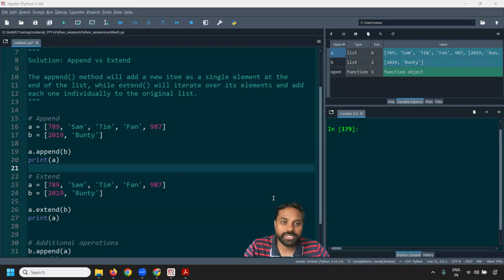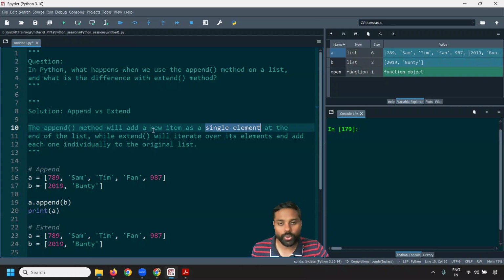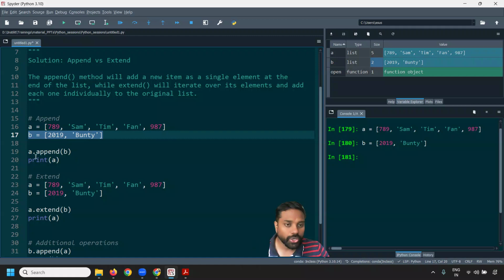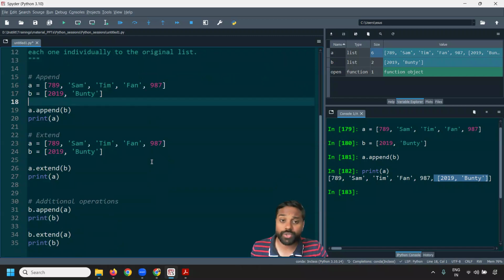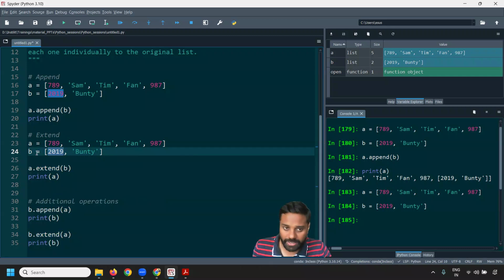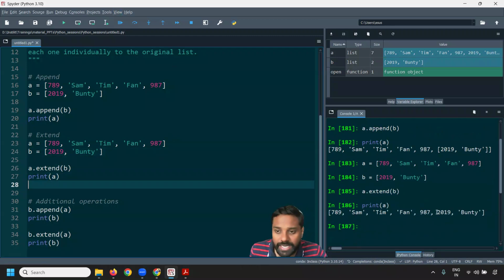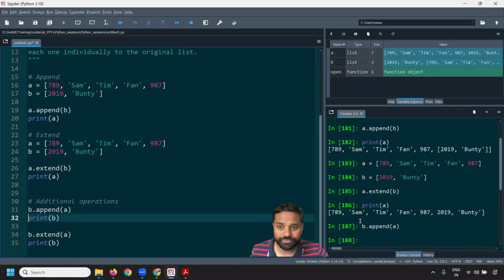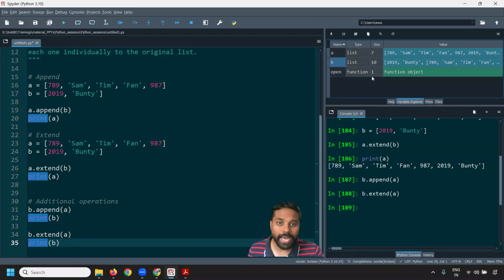Append vs Extend in Python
The append() method will add a new item as a single element at the
end of the list, while extend() will iterate over its elements and add
each one individually to the original list.